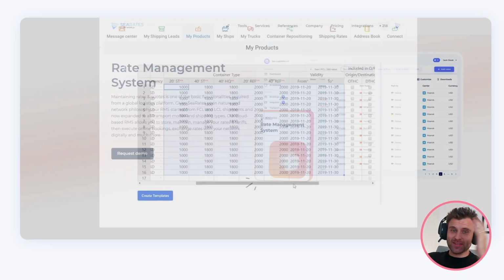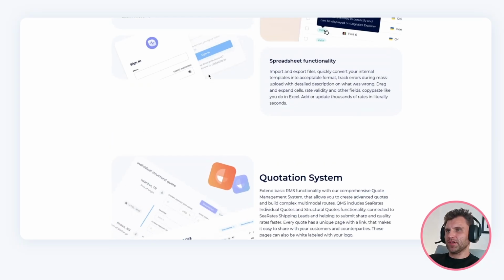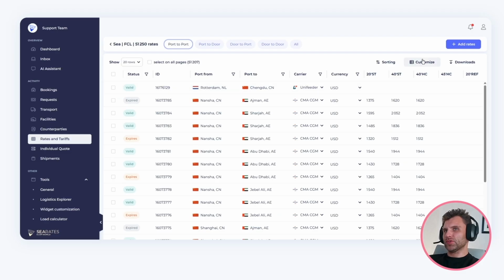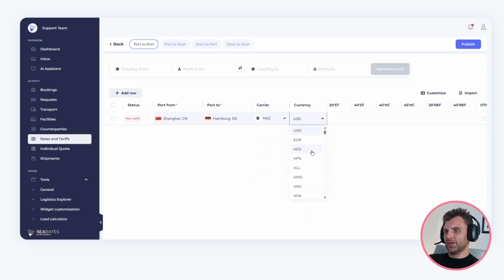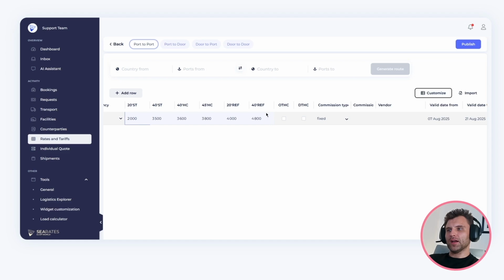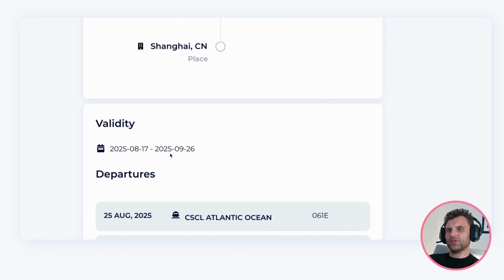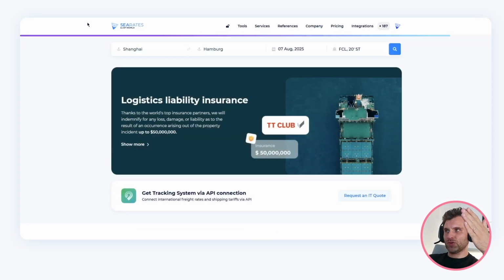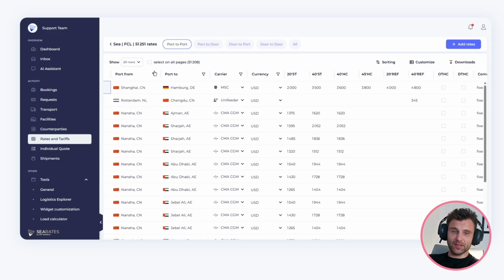How to Use the Rate Management System by SeaRates?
SeaRates Rate Management System (RMS) – manage freight rates with accuracy and efficiency. How does it work?

In this video, you will discover how RMS helps freight forwarders, carriers, and shippers to:
✅ Upload and update freight rates in seconds
✅ Automate rate distribution to clients and partners
✅ Keep tariffs accurate and up to date in real time
✅ Reduce manual work and streamline logistics operations